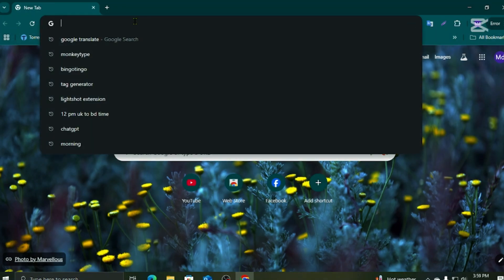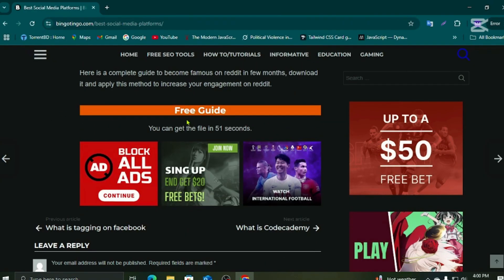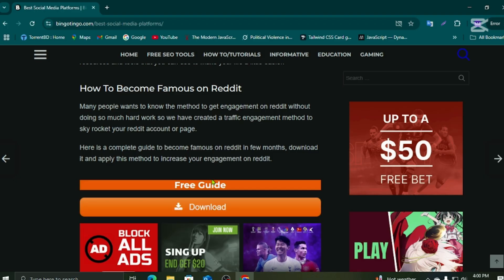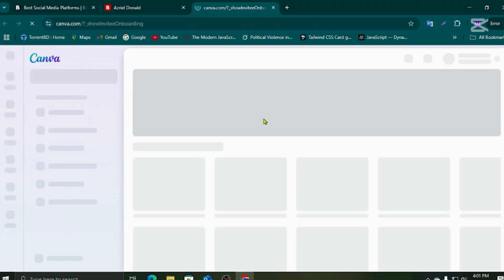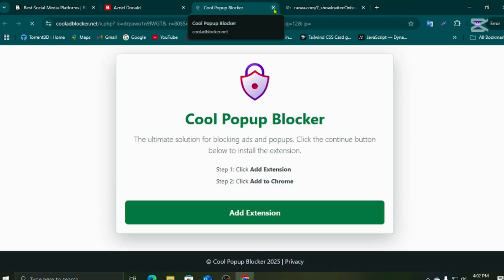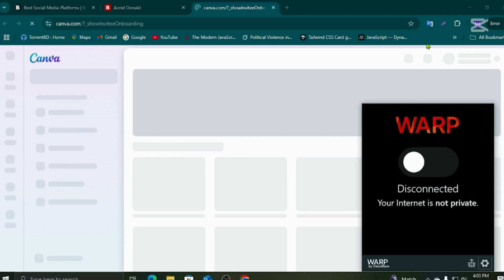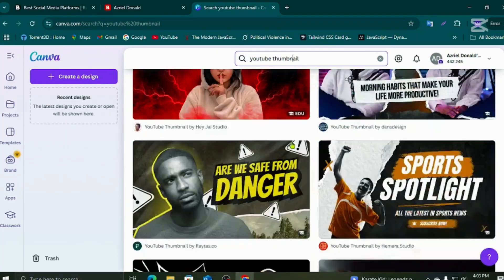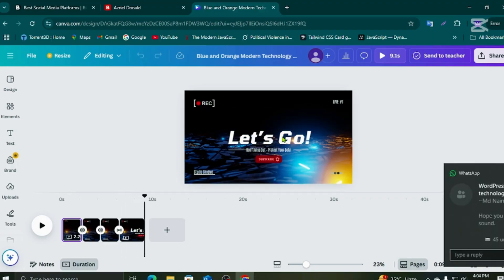PRO Designers Share FREE Canva Pro Secrets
Canva Pro Free Unlock Premium Features Without Paying!

Want Canva Pro for free? In this video, we reveal the best ways to unlock Canva Pro’s premium features without spending a dime! From free trials to special offers, we’ll walk you through step-by-step methods to access pro templates, stock photos, and tools legally and easily. Whether you’re a beginner designer, content creator, or small business owner, this guide will save you money while boosting your creativity. Watch till the end for a bonus tip that could extend your free access! Let’s get started!

Canva free premium
How to get Canva Pro free
Canva Pro hack
Canva tutorial 2025
Free Canva Pro account
Graphic design free tools
Canva Pro features
Canva premium free
Design on a budget
Canva student discount
Free design software